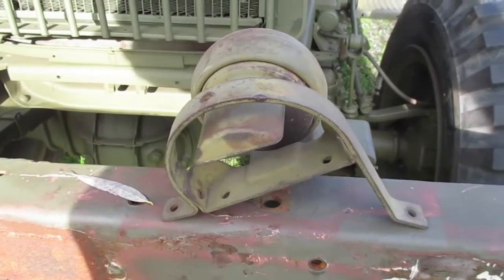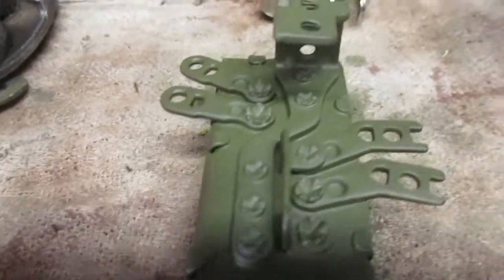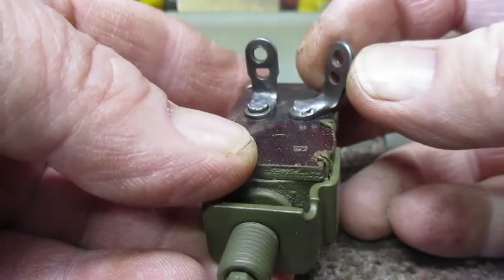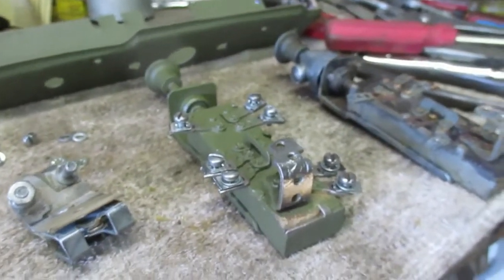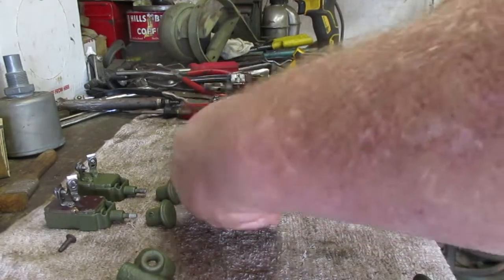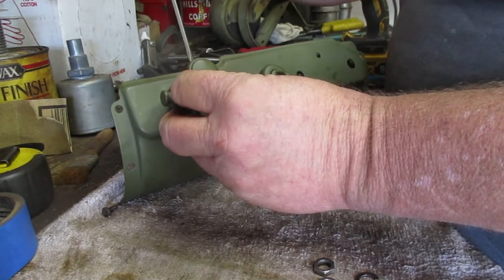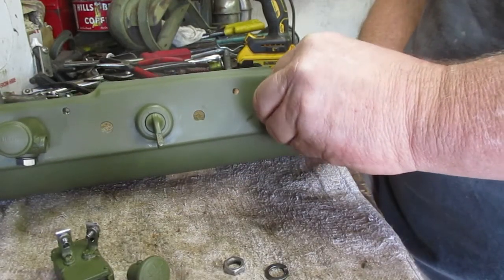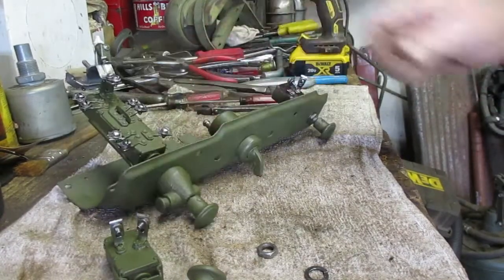Switch Panel.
Opening scene is a short discussion on the Black-out Drive Light and switch. The rest of the video shows the assembly of the switches into the panel.